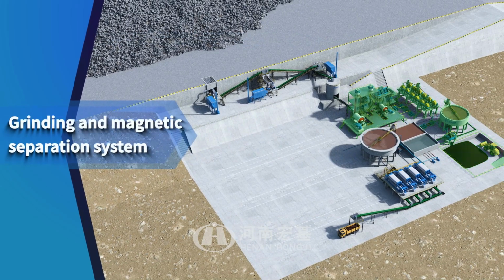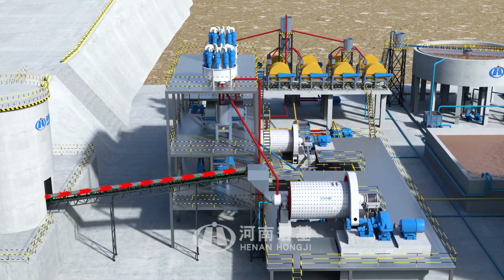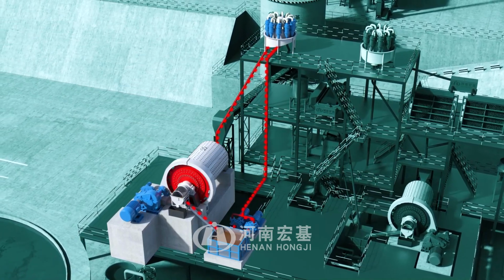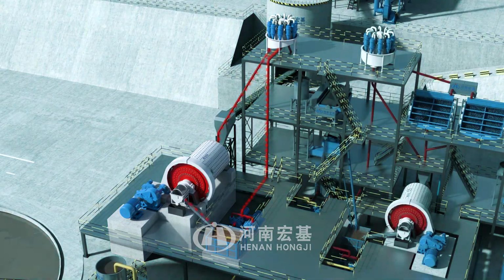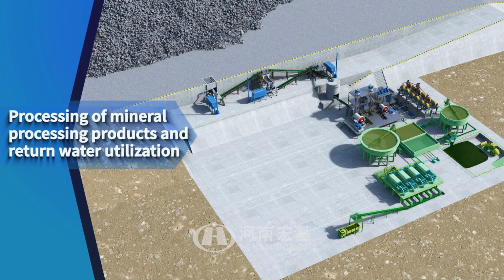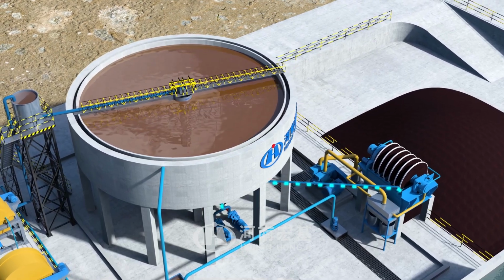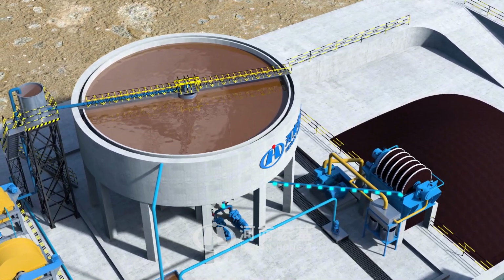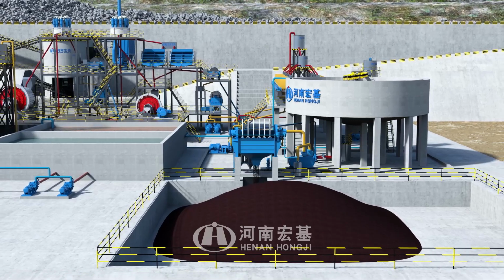Hematite Beneficiation Process